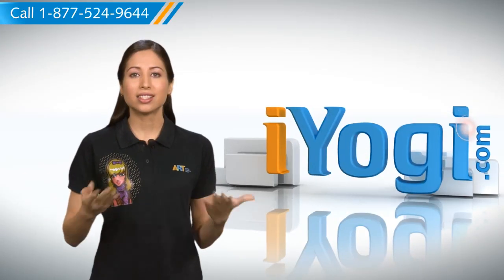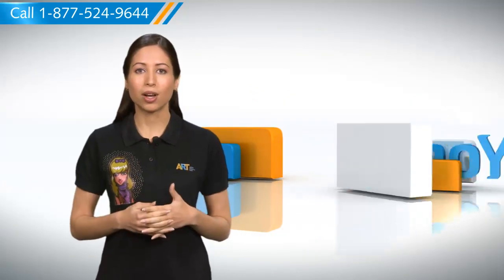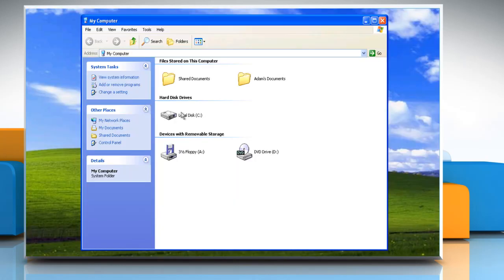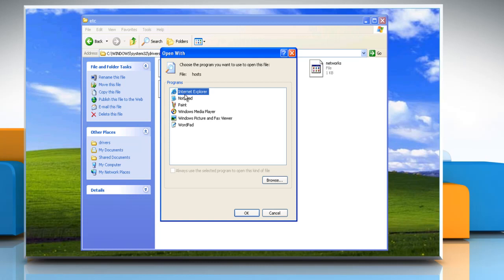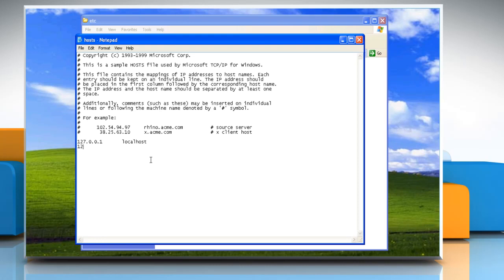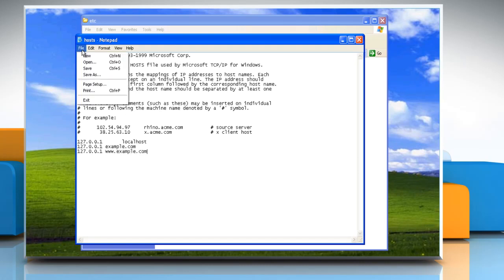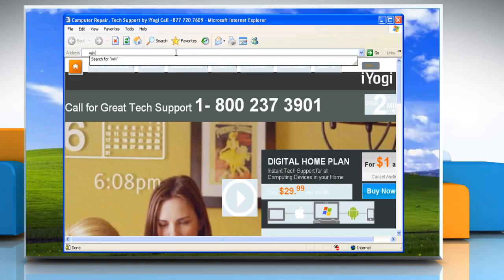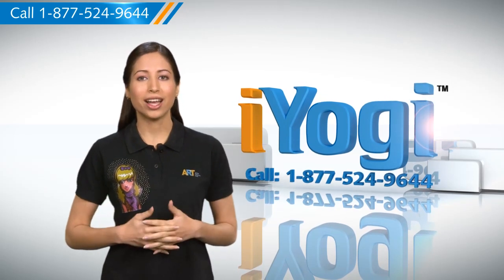How to block websites on all browsers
Find out how you can block a website for all browsers installed on your computer. Some browsers let you block sites but it defies the point if the site can be accessed on another one. This method, however, blocks the site completely for the PC.